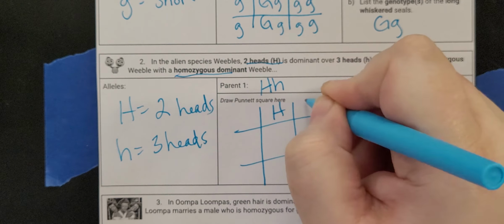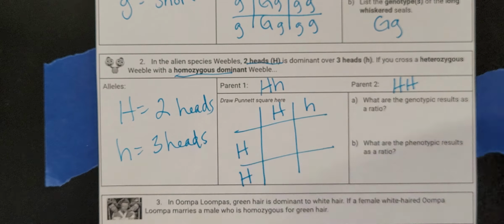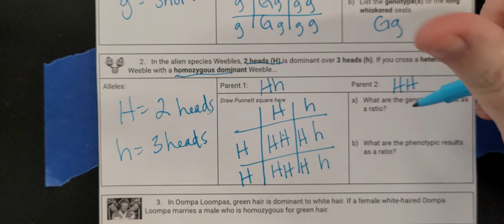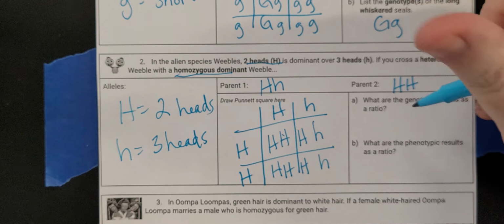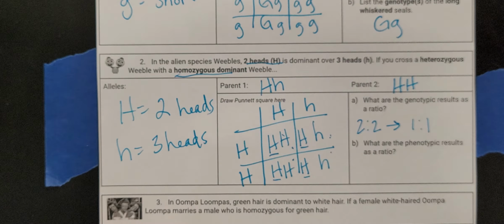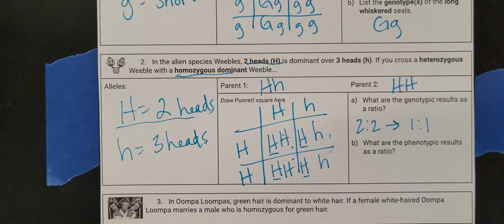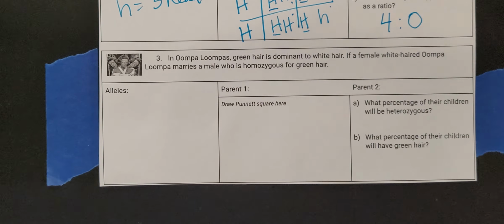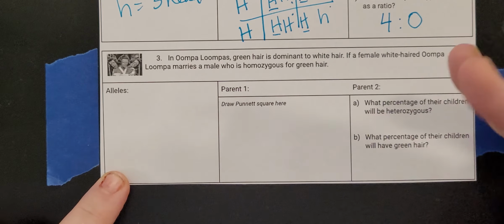Punnett Square Practice 21-22 Notebook Examples